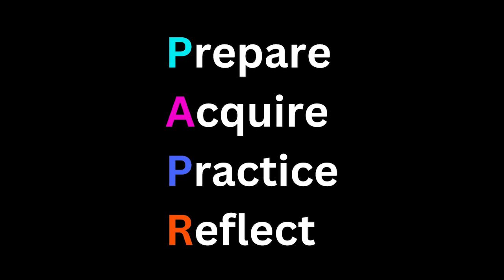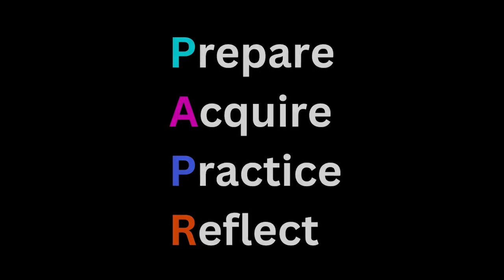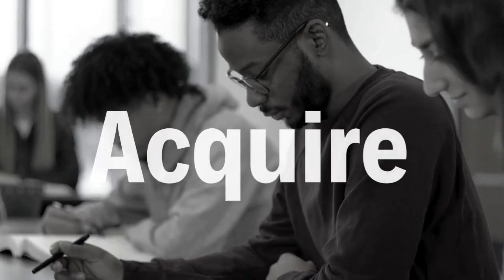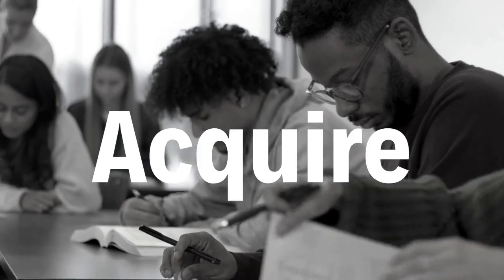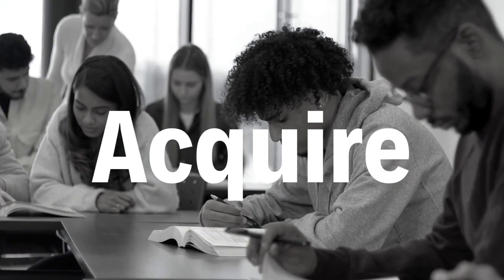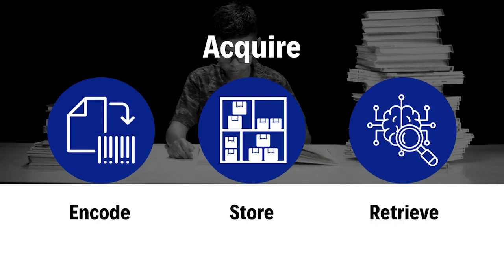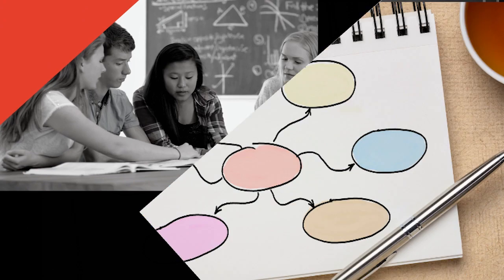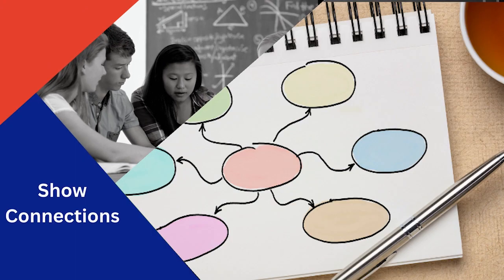Create High Performance Through Instructional Design Part Two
Part one was all about helping learners prepare to learn through designing a high performance course. Part two is how to create high performance through instructional design by giving 6 specific strategies and tools you can design into your class to help learners better acquire content and Encode, Store, and Retrieve.
00:00 Introduction
00:53 Tip 1: Show Connections
02:01 Tip 2: Interleave
03:09 Tip 3: Create Microlearning
04:09 Tip 4: No Stakes Testing
06:34 Tip 5: Teach Someone Else (character AI)
08:02 Tip 6: Self Explain & Revise
08:42 Summary of Strategies and Tools